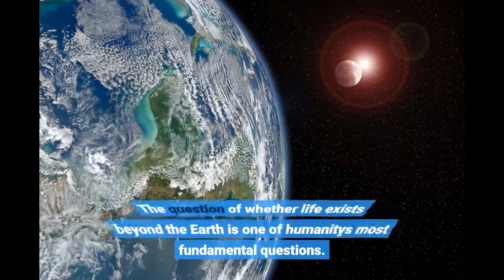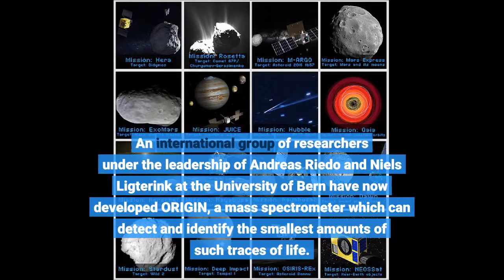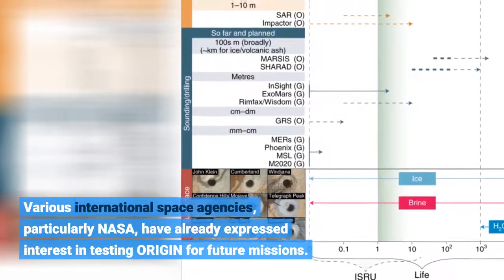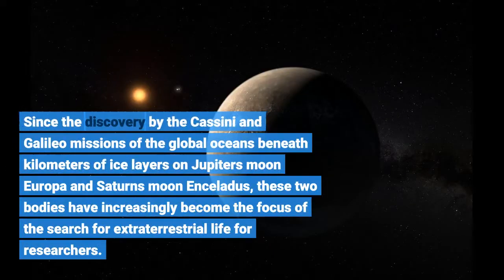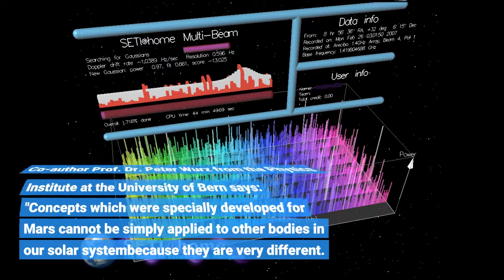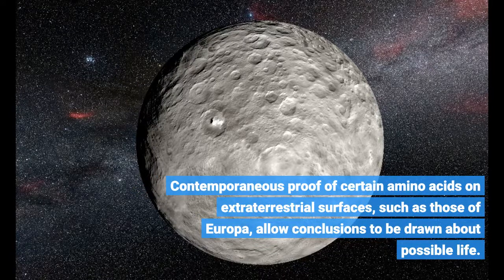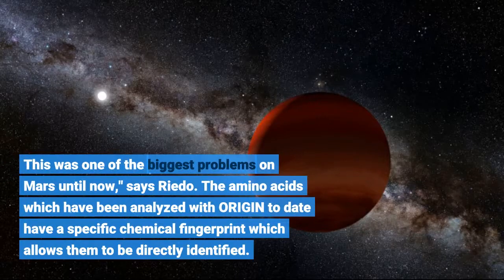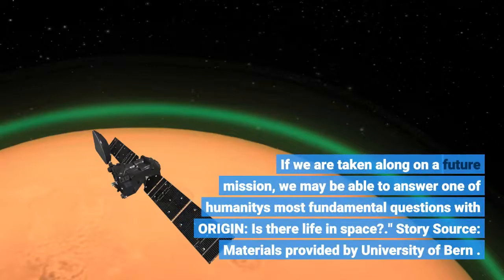The most sensitive instrument in the search for life beyond Earth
The most sensitive instrument in the search for life beyond Earth - Information for all latest updates Science and Technology

The question of whether life exists beyond the Earth is one of humanity's most fundamental questions. Future NASA missions, for example, aim to examine the ice moons of Jupiter and Saturn, which may potentially shelter life in the liquid oceans underneath the thick layer of ice, on the ground. Proving traces of life beyond the Earth is extremely challenging, however. Highly sensitive instruments which take measurements on the ground with the greatest possible degree of autonomy and with high precision -- millions of kilometers from the Earth and thus without direct support from humankind -- are required. An international group of researchers under the leadership of Andreas Riedo and Niels Ligterink at the University of Bern have now developed ORIGIN, a mass spectrometer which can detect and identify the smallest amounts of such traces of life. They describe the instrument in a recently published article in the specialist journal Nature Scientific Reports. Niels Ligterink from the Center for Space and Habitability (CSH) is the lead author of the international study, and co-author Andreas Riedo from the Physics Institute at the University of Bern developed the instrument in the laboratories of the space research and planetary sciences divison of the Physics Institute. Various international space agencies, particularly NASA, have already expressed interest in testing ORIGIN for future missions. New instrument required Since the first Mars mission "Viking" in the 1970s, humanity has been searching for traces of life on Mars using highly specialized instruments which are installed on landing platforms and rovers. In its early years, Mars was Earth-like, had a dense atmosphere and even liquid water. However, as Niels Ligterink explains, Mars lost its protective atmosphere over the course of time: "As a result of this, the surface of Mars is subjected to high solar and cosmic radiation which makes life on the surface impossible." NASA's "Curiosity" rover is currently examining Mars in detail but with no concrete indications of traces of life to date.
Since the discovery by the Cassini and Galileo missions of the global oceans beneath kilometers of ice layers on Jupiter's moon Europa and Saturn's moon Enceladus, these two bodies have increasingly become the focus of the search for extraterrestrial life for researchers. According to current knowledge, the oceans have all of the properties which are not only needed for the occurrence of life, but also which provide environments in which life can exist in the long term. NASA therefore plans to land a mission on Jupiter's moon Europa around 2030 and take measurements on the ground. The goal: Identification of life. Co-author Prof. Dr. Peter Wurz from the Physics Institute at the University of Bern says: "Concepts which were specially developed for Mars cannot be simply applied to other bodies in our solar systembecause they are very different. New instruments with higher sensitivity and simpler and more robust analysis systems must be designed and used." Unprecedented measurement sensitivity for proof of life in space ORIGIN is one such new instrument which outperforms previous space instruments many terms over in terms of its measurement sensitivty. Various international space agencies have expressed great interest in the instrument for future missions. Andreas Riedo says: "NASA has invited us to particpaite and test our instrument in the Arctic. The Artic is the optimal test environment in the context of the EUROPA LANDER mission, which should start in 2025, which will allow us to demonstrate the performance of ORIGIN."
Amino acids are key components of life as we know it on Earth. Contemporaneous proof of certain amino acids on extraterrestrial surfaces, such as those of Europa, allow conclusions to be drawn about possible life. The measurement principle developed by the Bern-based researchers is simple. Niels Ligterink explains: "Laser pulses are directed at the surface to be examined. In the process, small amounts of material are deta..